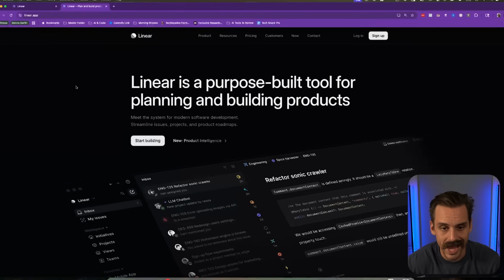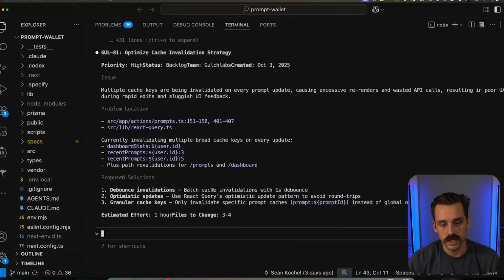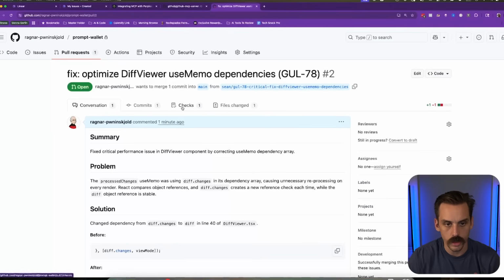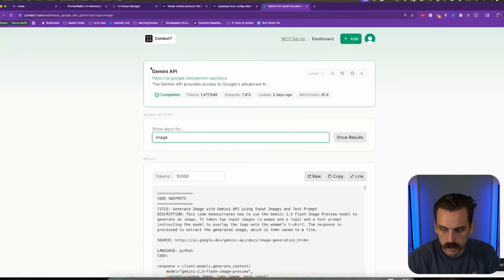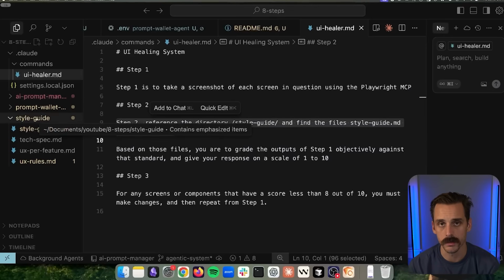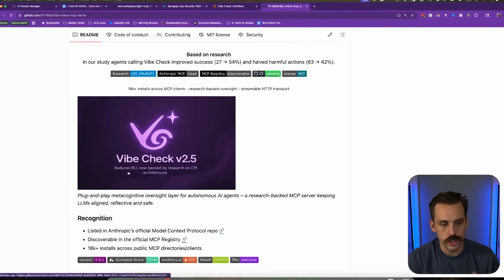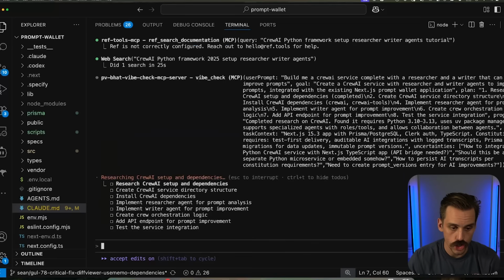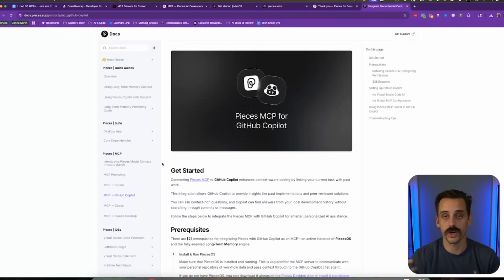9 MCP Servers That'll Make Vibe Coders Cry Tears Of Joy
In this video I break down the 9 MCP Servers that I use on a weekly basis.

⌚Timestamps:
00:00 Intro
01:37 #1 Linear
05:05 #2 Perplexity
08:02 #3 Github
10:57 #4 Supabase
14:00 #5 Context7
17:33 #6 Playwright
19:52 #7 Semgrep
22:11 #8 Vibe Check
27:52 #9 Pieces
31:28 Outro